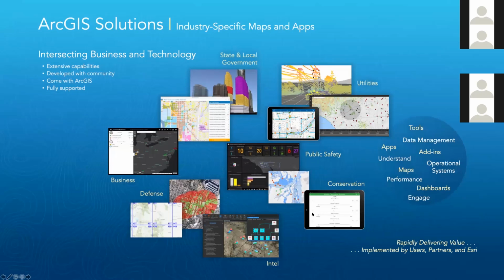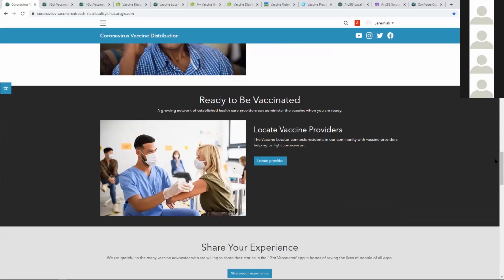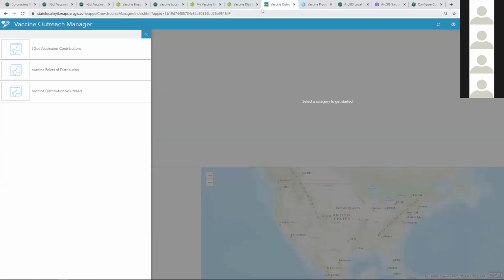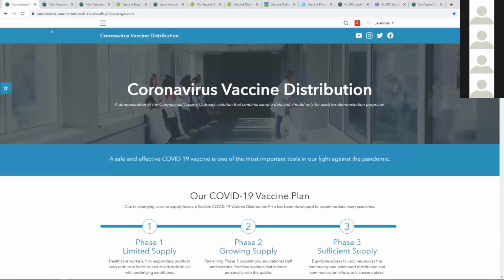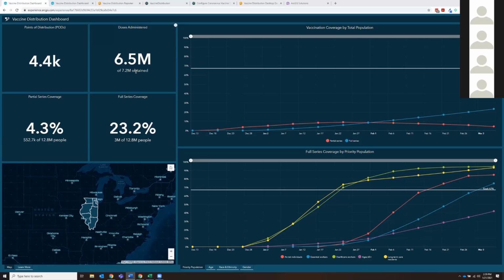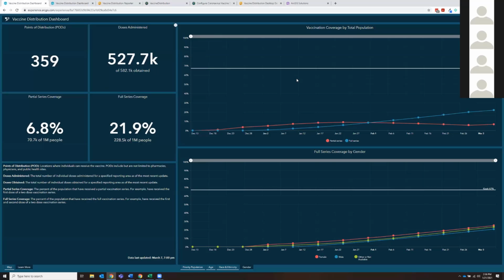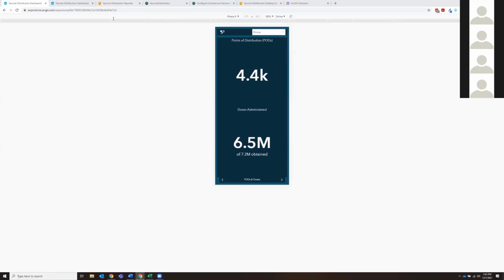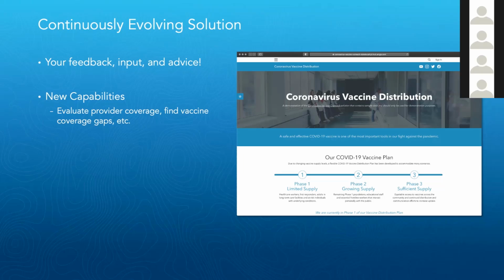Discuss the Coronavirus Vaccine Distribution Solutions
Achieving high coronavirus disease 2019 (COVID-19) vaccination rates requires a robust and transparent public education campaign that provides accurate vaccine information, progress on the distribution plan, and guidance needed to access a vaccination.

At this meetup, we discussed how the Coronavirus Vaccine Distribution Solutions can help communities communicate vaccine distribution plans and monitor the effectiveness of those plans. The new solutions align with recommendations provided by the Centers for Disease Control (CDC), support plans developed by communities to execute the CDC recommendations, and leverage your location-based data to increase public confidence and monitor key vaccine distribution metrics.